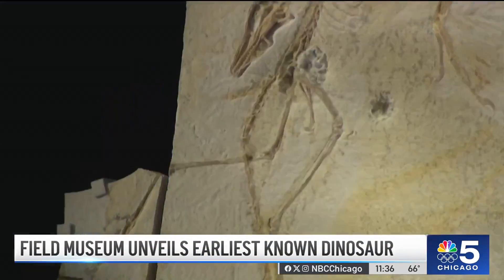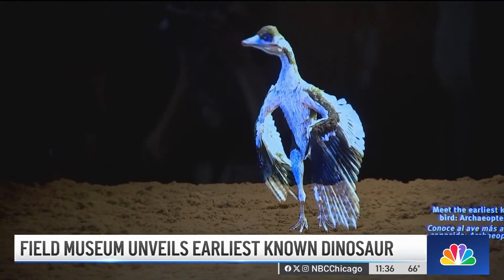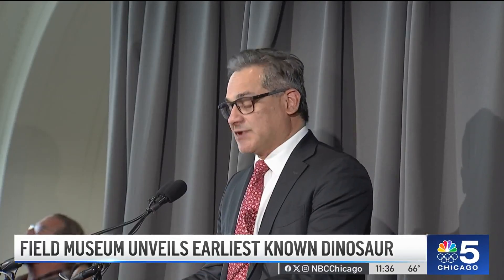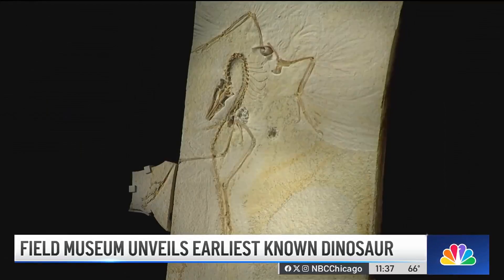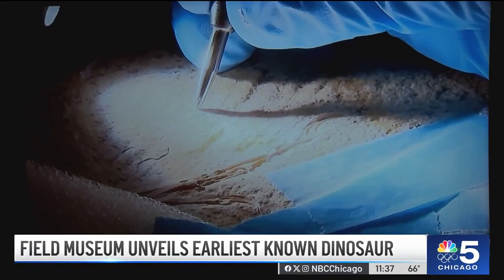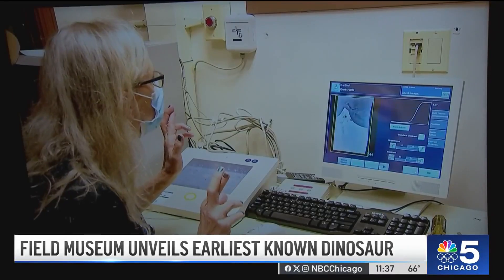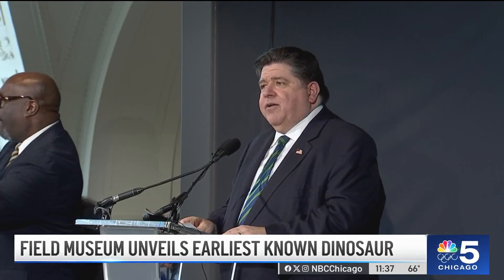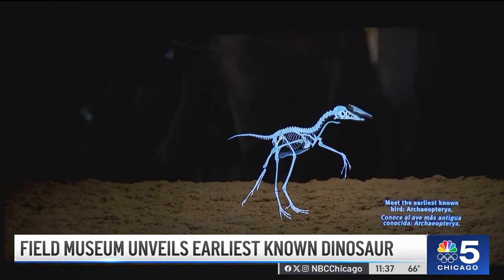‘World’s most important fossil' unveiled at Chicago's Field Museum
Chicago’s Field Museum has unveiled an incredible new fossil that displays the evolutionary link between birds and dinosaurs, with Illinois’ governor calling it the “world’s most important fossil.” Kye Martin reports.